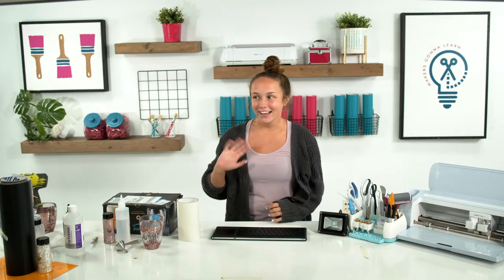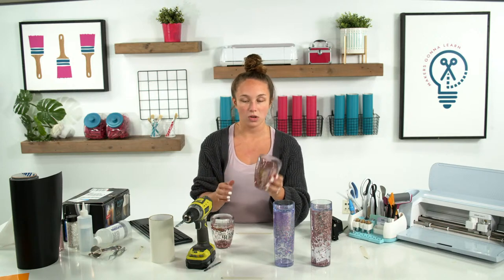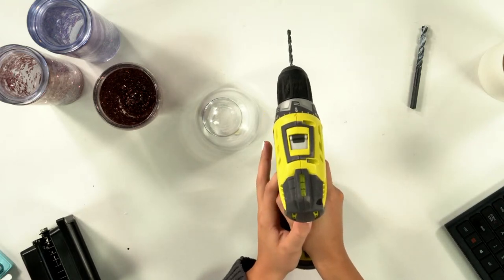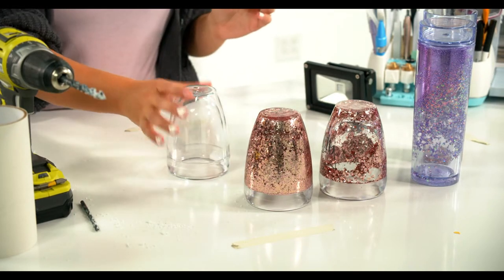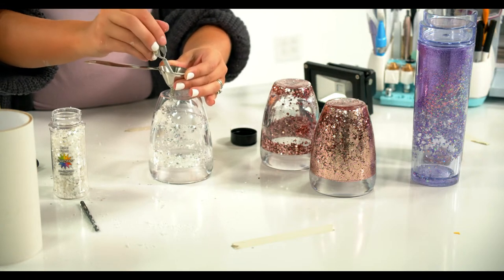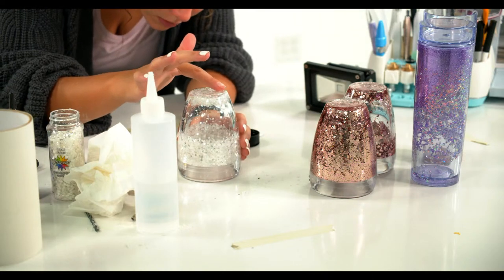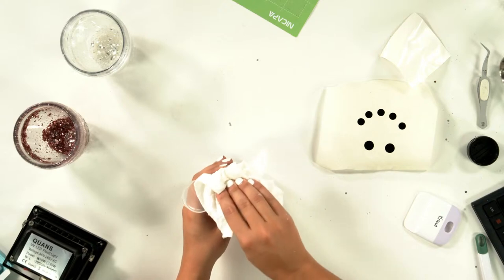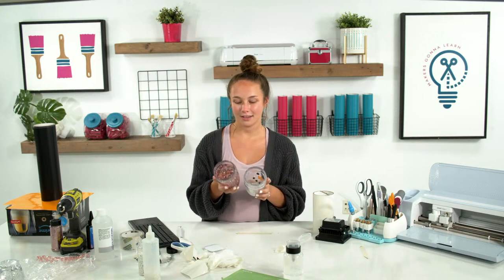CRAFT WITH ME: GLITTER FLOW TUMBLER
Join us for this fun Cricut craft tutorial as we make a Glitter Flow Tumbler. Also known as Snow Globe Tumblers, the effect created by this fun craft technique is so pretty! We have tried out so many different ways to make these floating glitter tumblers and we’re going to share them with you, including our craft fails so you can learn from our experience. We have some great craft tips to show you in this glitter flow tumbler tutorial. If you like making glitter tumblers with your Cricut or other die-cutting machine and are looking for a new and trendy Cricut project idea, be sure to watch Courtney as she breaks it all down for you. These would make great handmade gifts and would be a fantastic product to add to your craft business too!

Double Walled Tumbler
Squeeze Bottle
UV Resin
UV Lamp
Drill + Bits
Measuring Tape